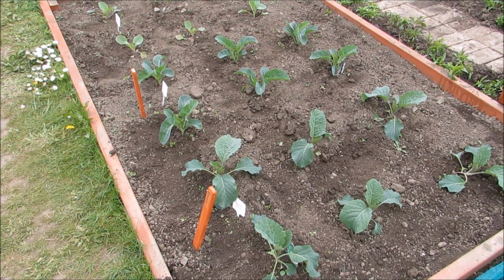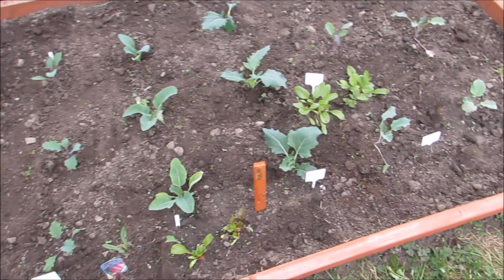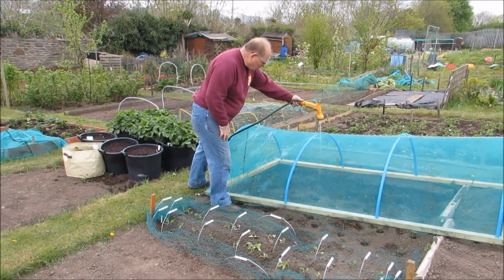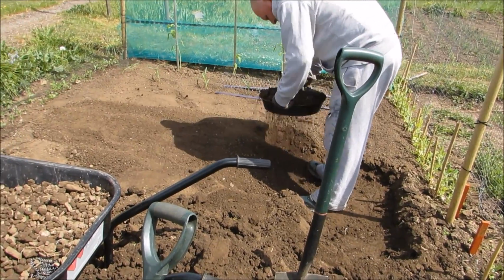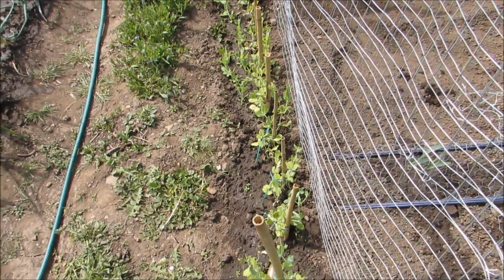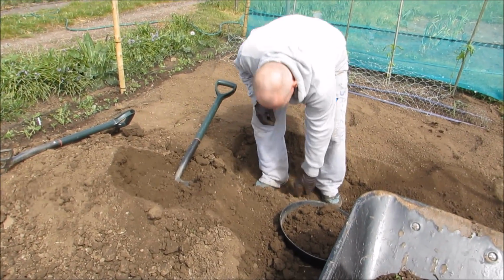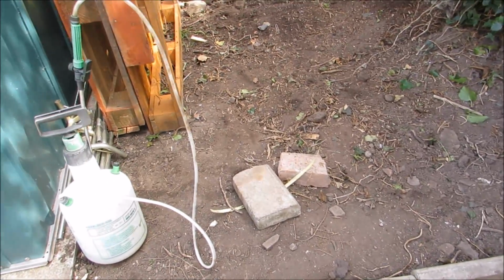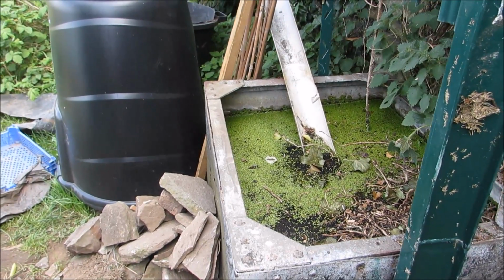Nora & Brian's Allotment Plot 20 Episode 39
Hi Folks, down the allotment again today, riddling a bed for the Sweetcorn. A little disheartened as the site Manager told us that the Rats would eat all my Sweetcorn! So only planted a few and covered with wire netting. We will wait a few days before planting the rest, as I really don't want to lose them all. We take a look at what a "Pea & Bean Weevil " looks like for those that don't know. I will spray them with organic insecticide. I give you an update on some of what is growing and tell you what we are planning behind the metal shed. Hope you find it interesting.